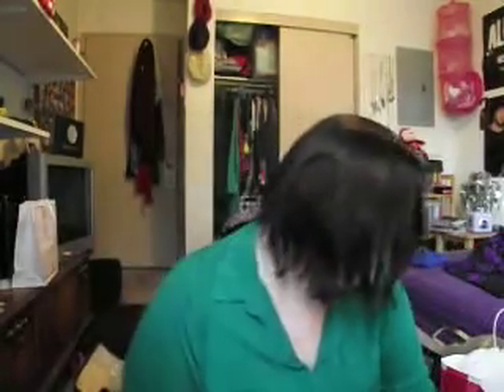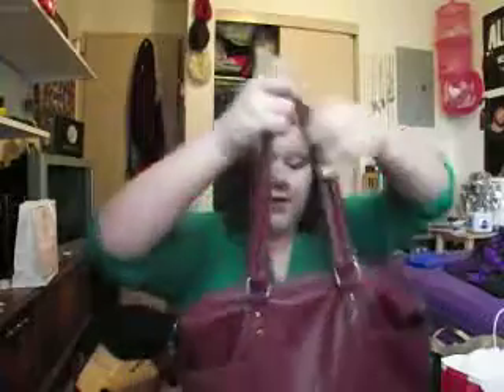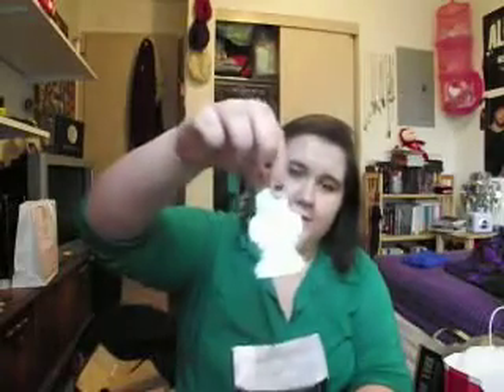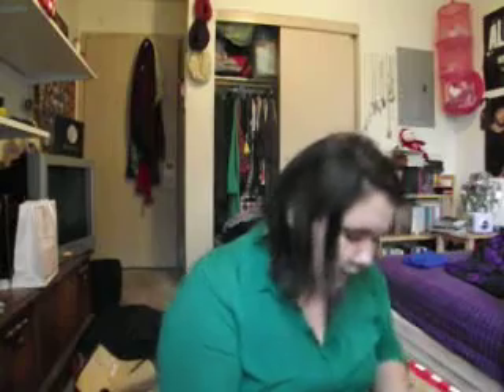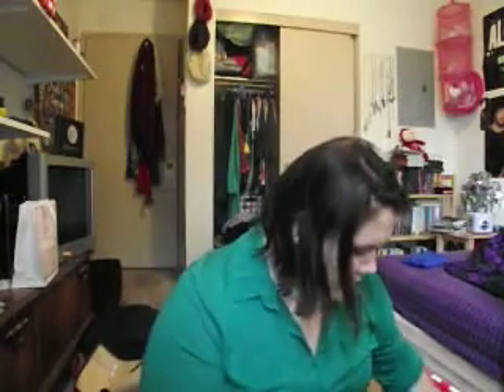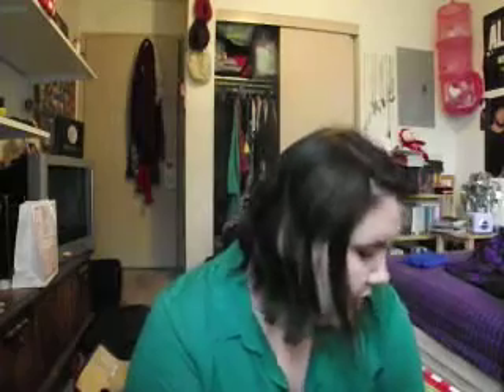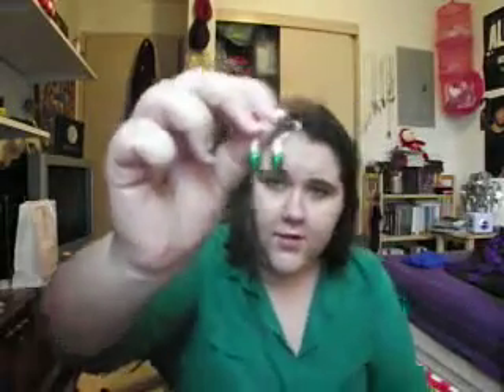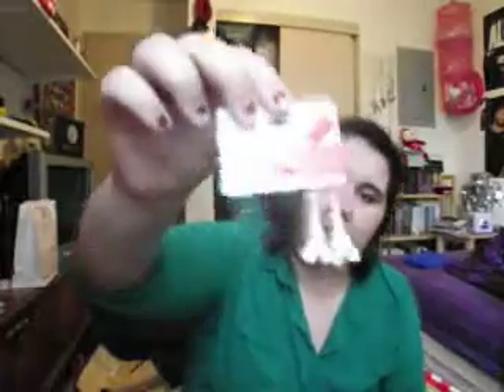BIG A$$ HAUL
Leave a comment telling me what you want for Christmas.

LetUsBeAwkward